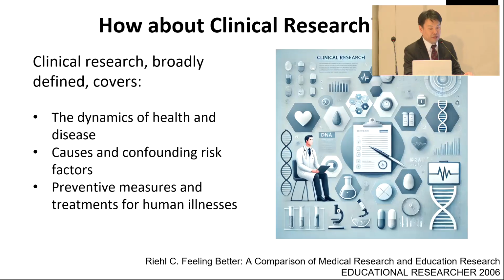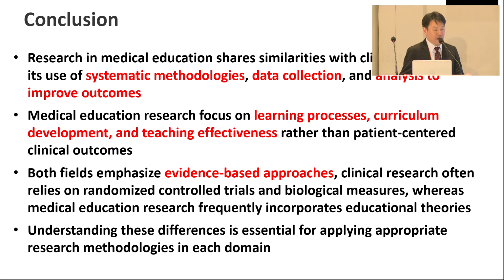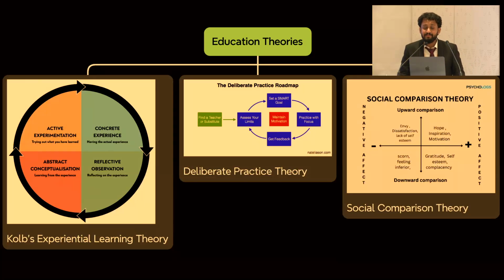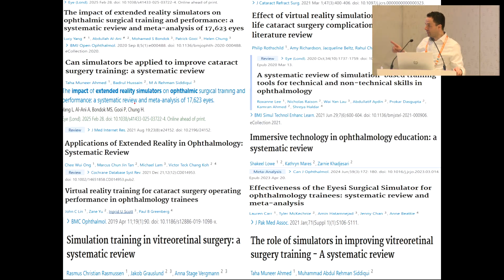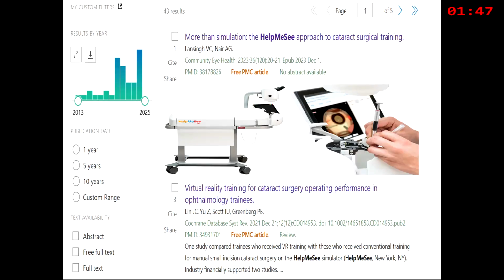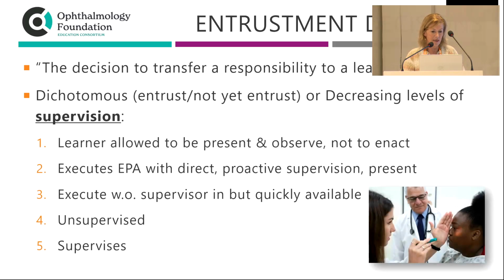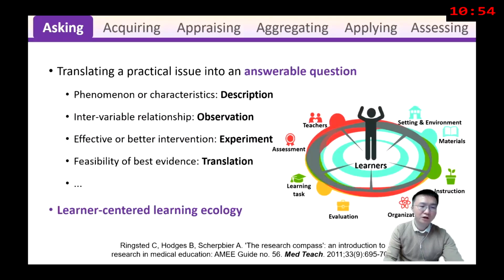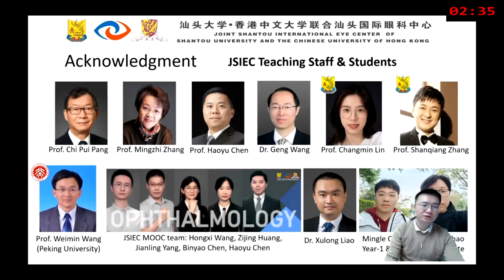AIOS2025-GP16 Trending Topics in Medical Education Research